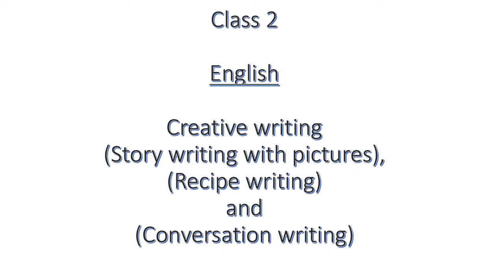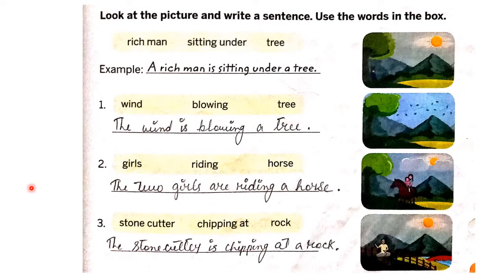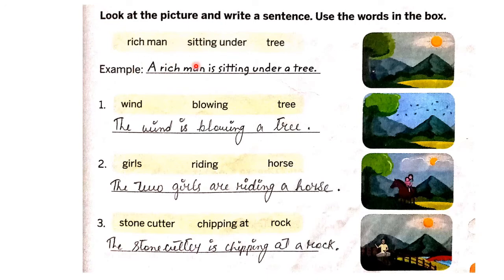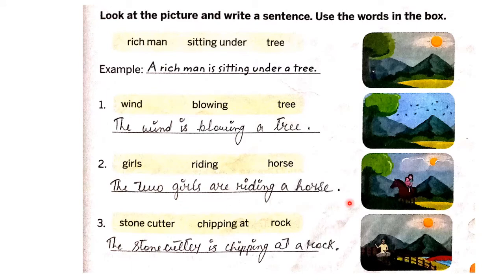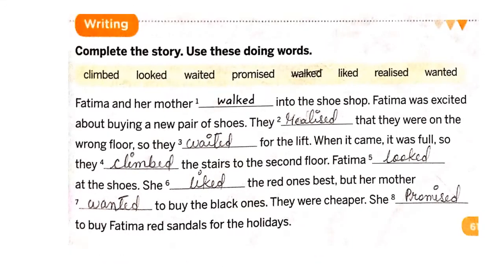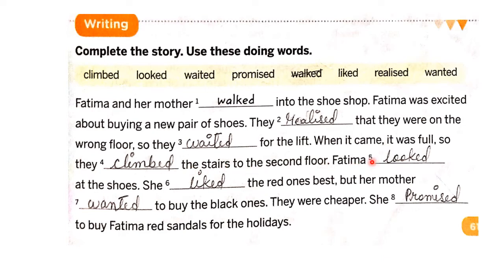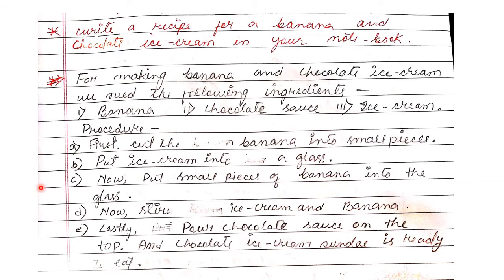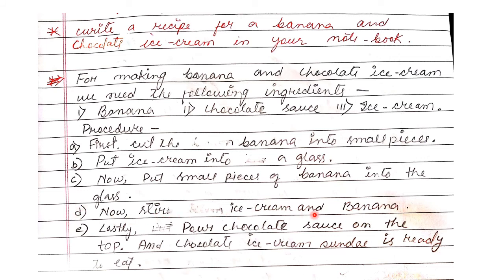Erudite 13th August Class 2 English By Monika Miss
Creative writing
recipe writing, story with suitable words or pictures and conversation writing